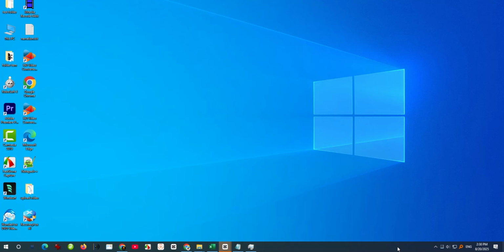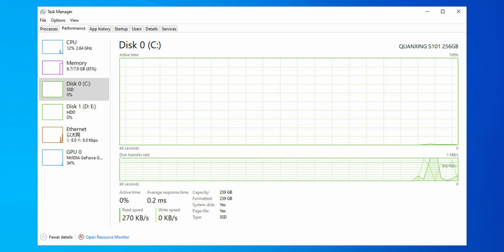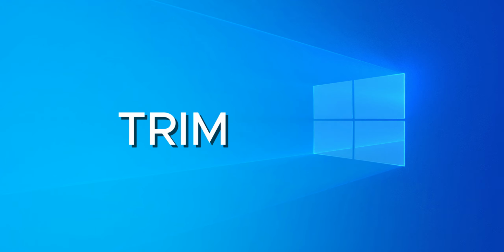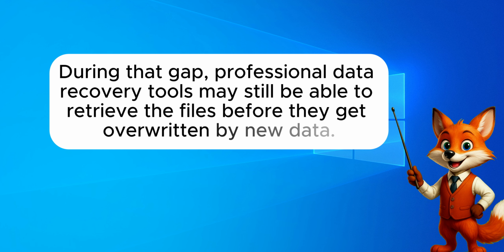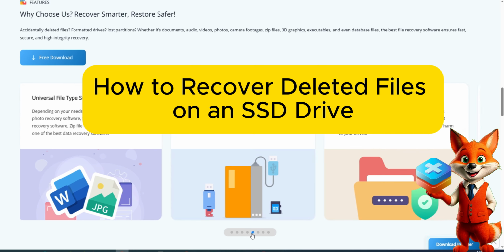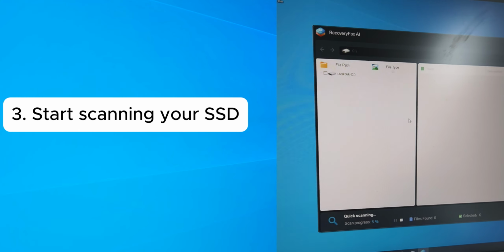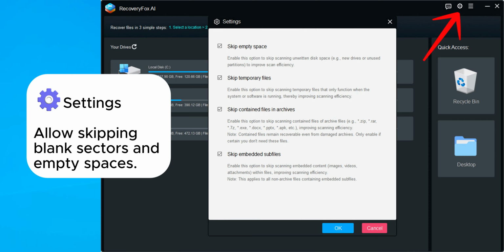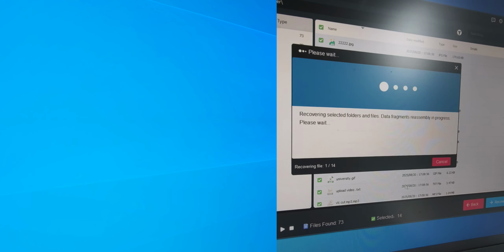How to Recover Data from SSD after File Deletion? 2026 AI-Powered SSD Data Recovery Tool Here!ssd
Losing important files from your SSD can be stressful, but don’t worry. In this video, we’ll show you a smart, AI-powered way to check for and recover deleted data with RecoveryFox AI.

In this video, we cover:
00:13 📌 Part 1: How to tell whether your drive is an SSD or an HDD
00:47 📌 Part 2: What is TRIM and how does it affect SSD data recovery?
02:27 📌 Part 3: How to recover deleted files from an SSD

⚠️ Important Warning: SSD data recovery is generally much more difficult than HDD recovery, especially when the TRIM command is enabled. TRIM can permanently remove deleted data from an SSD, making it difficult or even impossible for recovery software to find and restore those files. Recovery results therefore depend heavily on the SSD, its TRIM status, and how much the drive has been used after deletion.

💡 Pro Tip: Avoid using the SSD after data loss, and don’t install recovery software on the SSD you want to recover from. This helps reduce the risk of overwriting recoverable data.

💻➡️Download RecoveryFox AI to scan your SSD for recoverable files and preview them before recovery FOR FREE: